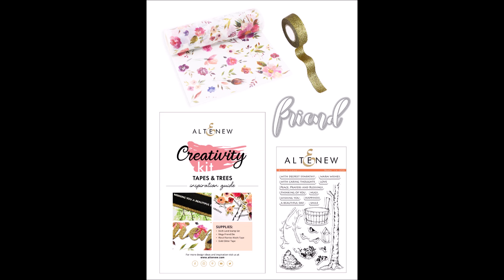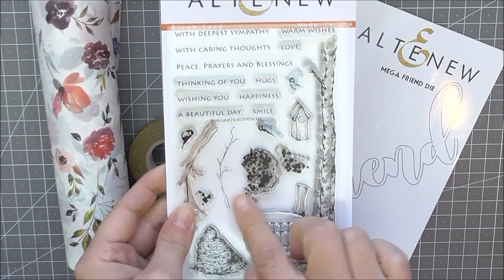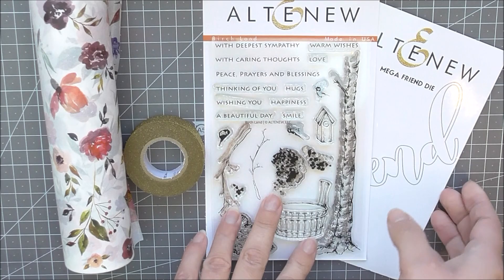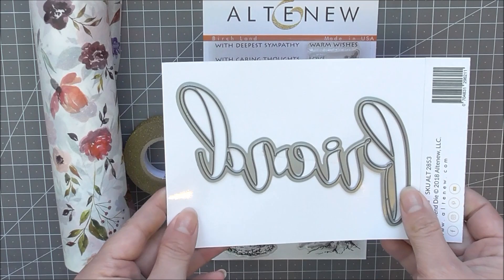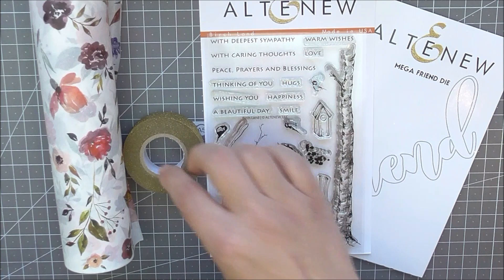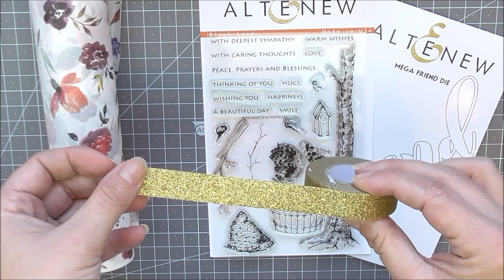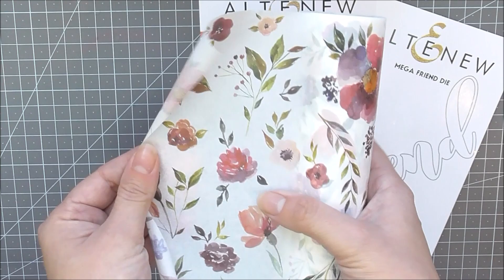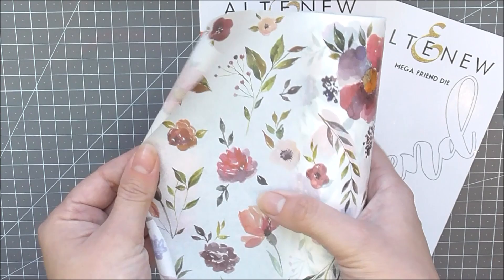Tapes & Trees Creativity Kit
Let amazing woodland images and wonderful washi tapes be the focus of your paper crafting projects. The stamps, die and washi tapes included in this kit all work together perfectly. Use these products to create beautiful cards, journals, scrapbook pages, and home decor items.